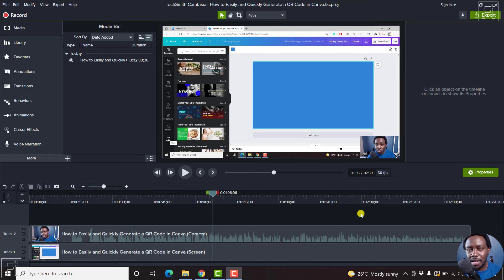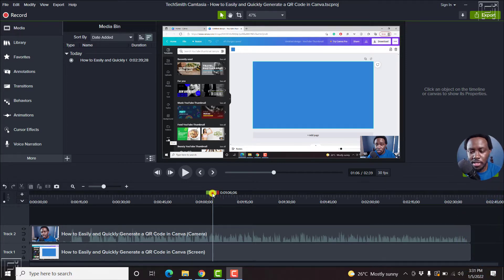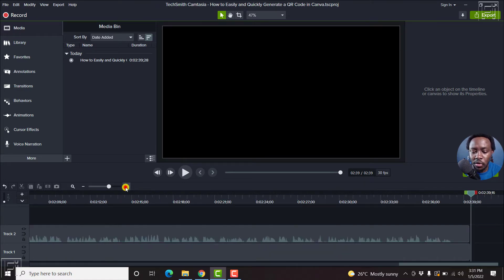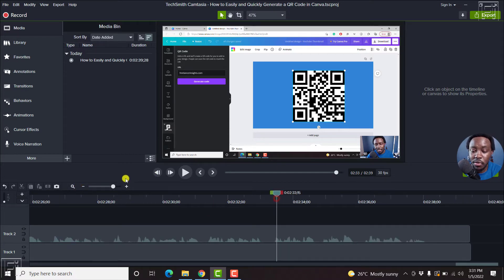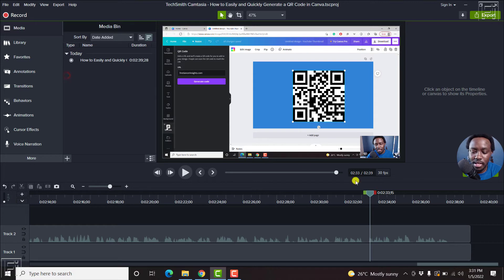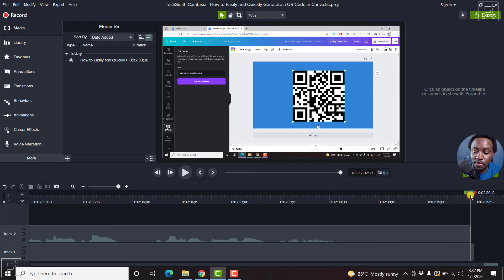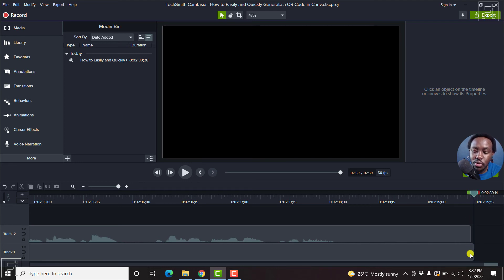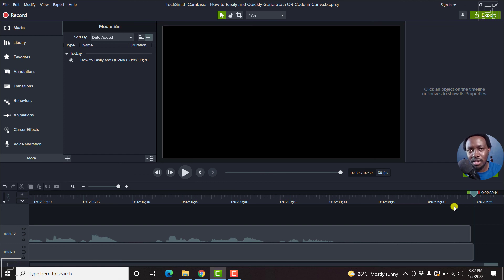How to Enable Playhead Snapping in Camtasia 2020 and Beyond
In this video, I'll show you how to Enable Playhead Snapping in Camtasia 2020 and Beyond. Try Camtasia 2021

Thanks!